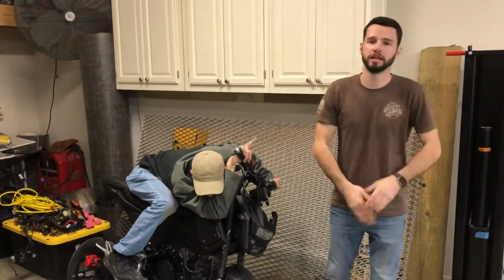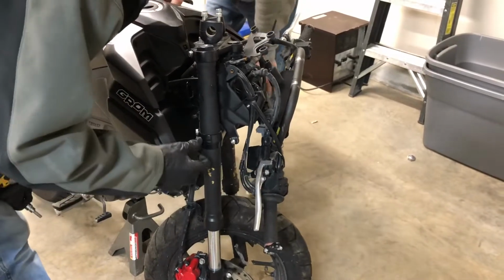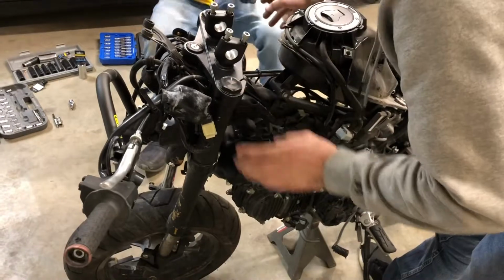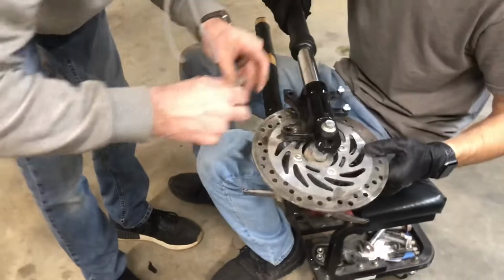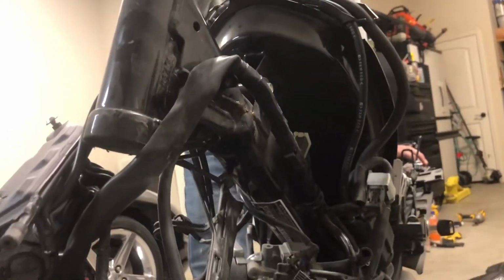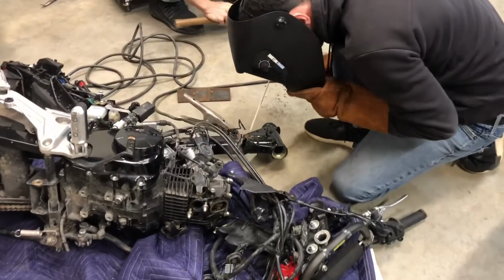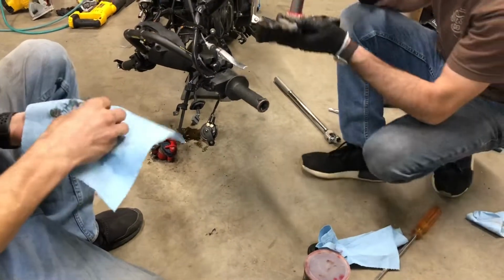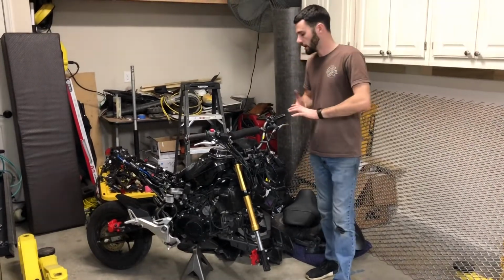Rebuilding A Wrecked 2019 Honda Grom Part 2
Working on our Honda Grom it has hidden damages! Stay tune to watch us disassemble most of this bike and see if we can return this bike to the street!